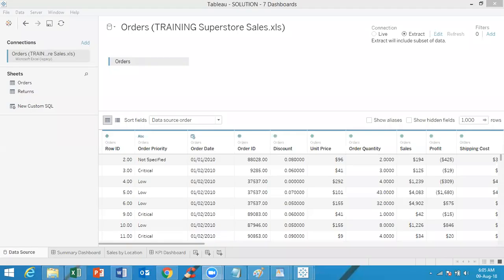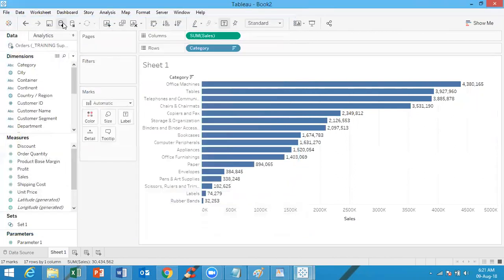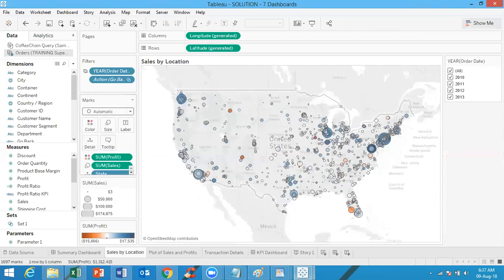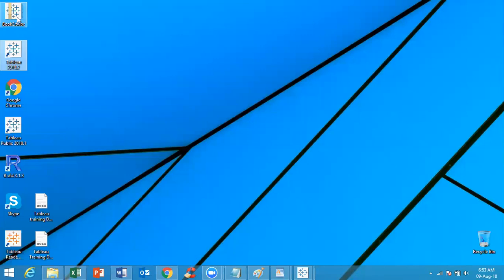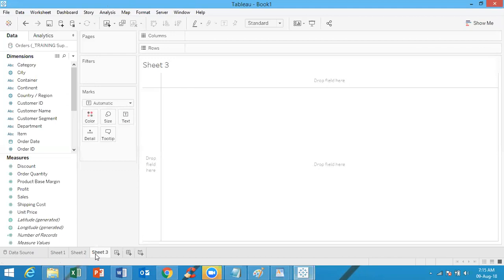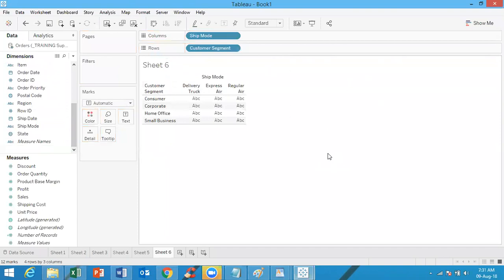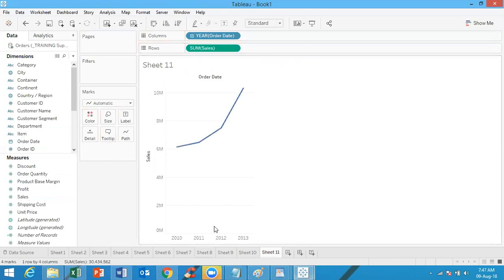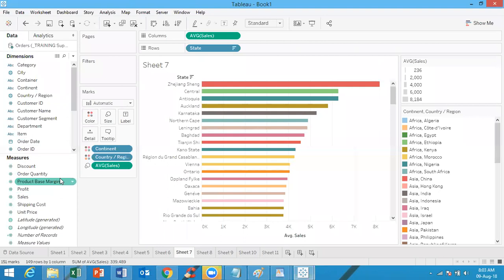Tableau Desktop Training Week 1 Day 3